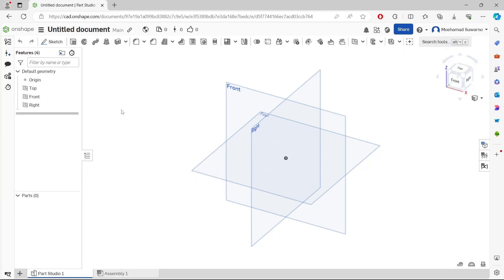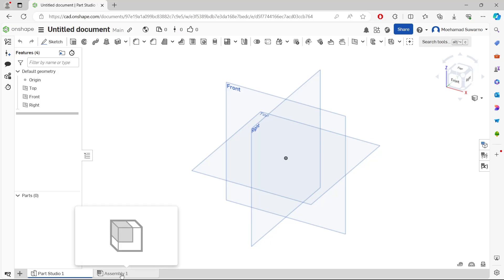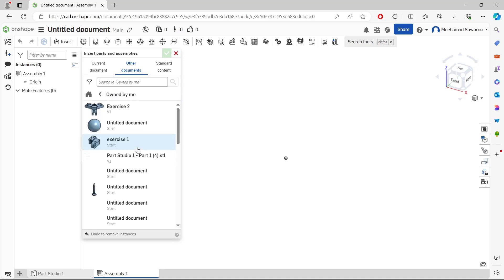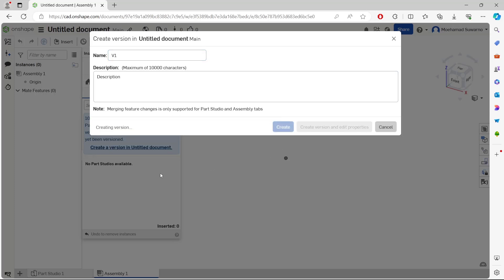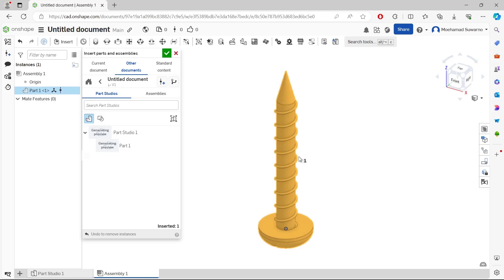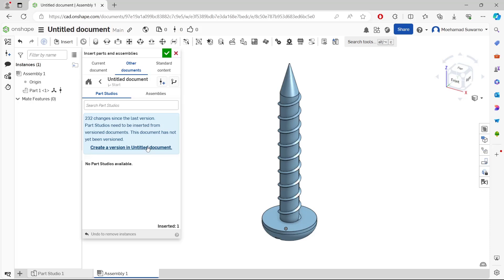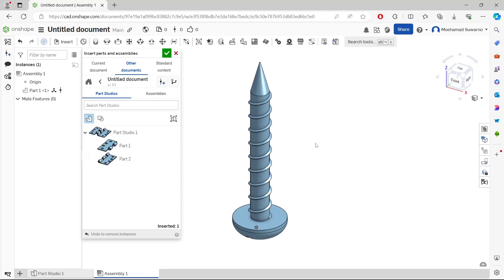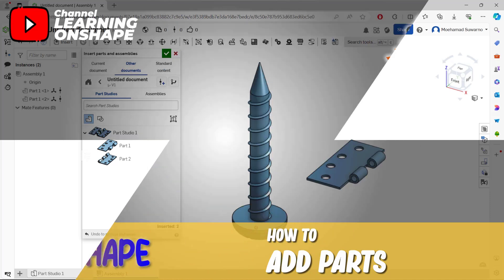Onshape How To Add Parts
Learn how to add parts in Onshape with our step-by-step guide. Onshape is a cloud-based CAD software that allows you to create and edit parts easily.